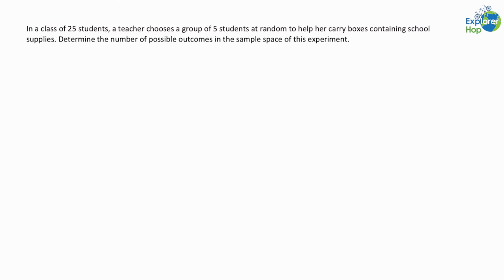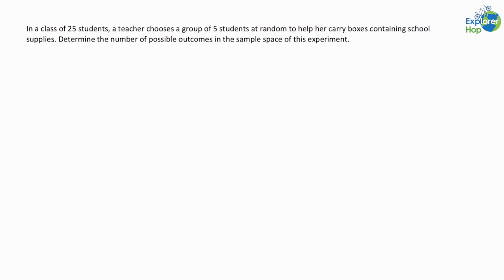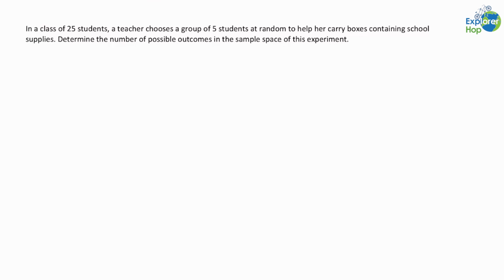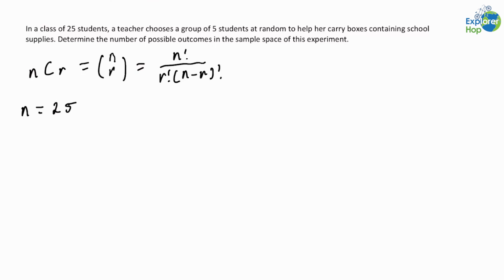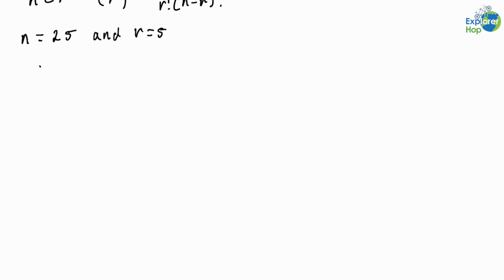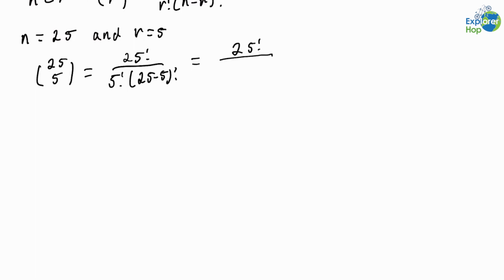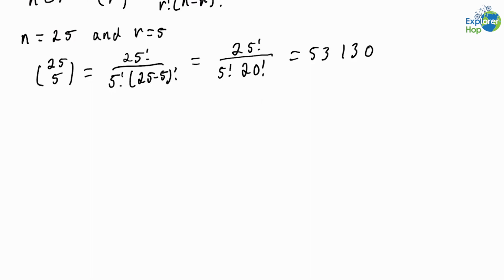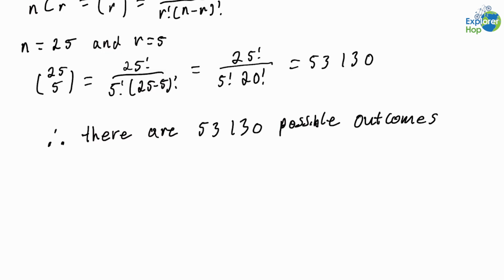Recognizing the Use of Permutations and Combinations in Counting (Part 2)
In this example, we solve a problem involving a teacher choosing students at random in a 25-student classroom. Want more practice? Enrol in some of our courses now!